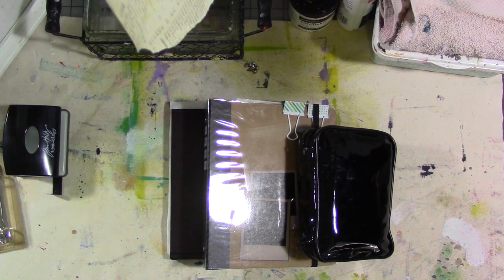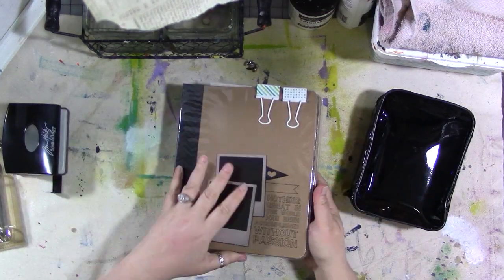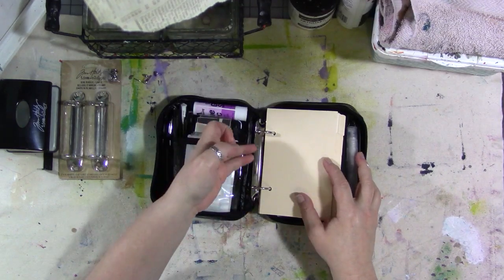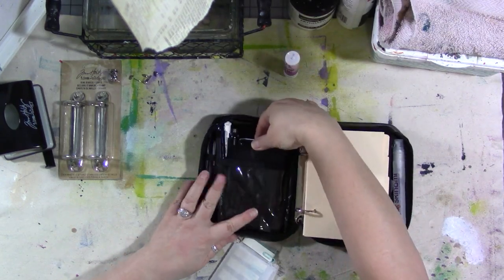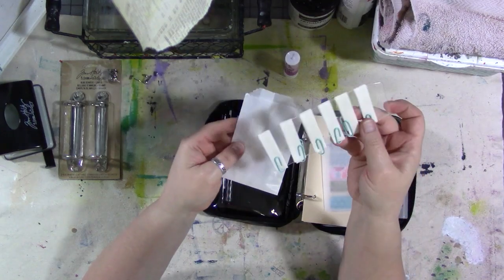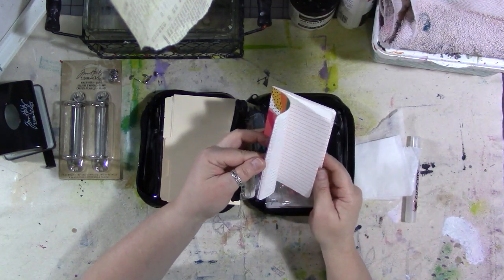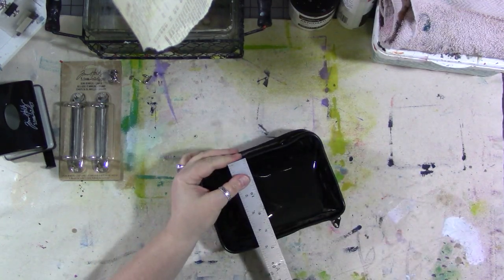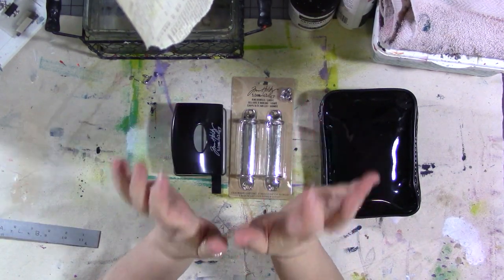Mini Travel Kit - Travel Journaling Essentials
I got the idea for this from Shannon Green's Shout out Binder.